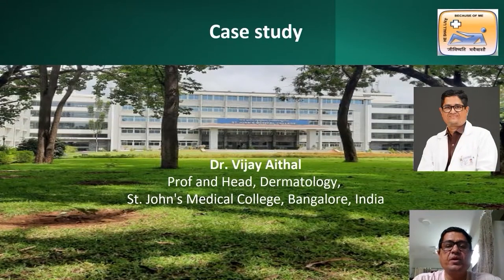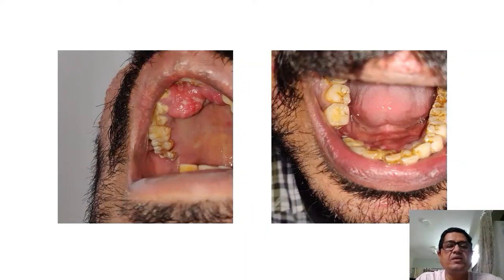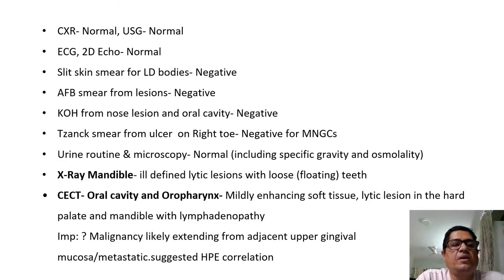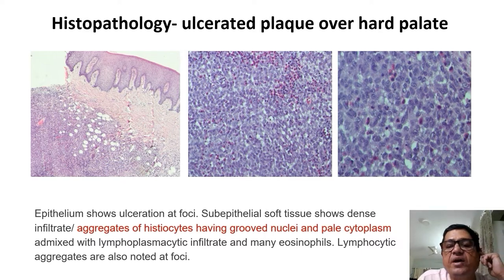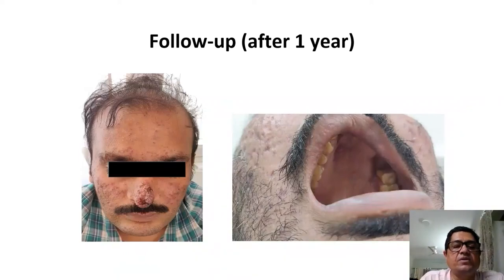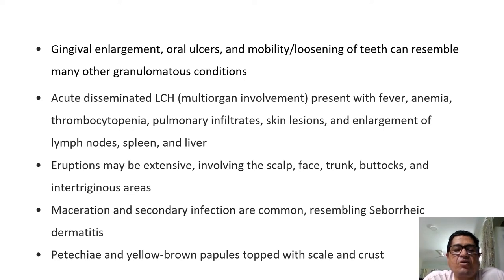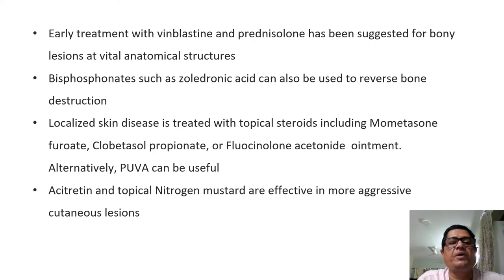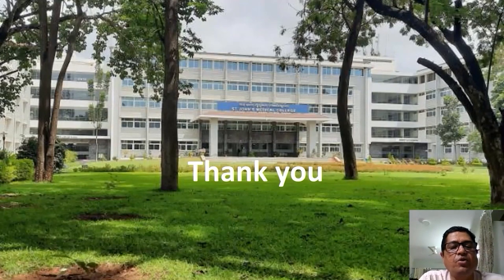Langerhans Cell Histiocytosis| case study |Dr Vijay Aithal Dermatologist |MDforLives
Langerhans Cell Histiocytosis (LCH) is a mysterious disease with perplexing symptoms that cause doctors to misdiagnose it. Dr Vijay Aithal, Dermatologist, based on his real-world experience discussed about a 32-year-old self-employed carpenter affected with LCH. Watch the whole video to explore the symptoms, investigations, diagnosis, treatment, and follow-up he carried out to treat this incredibly uncommon presentation.